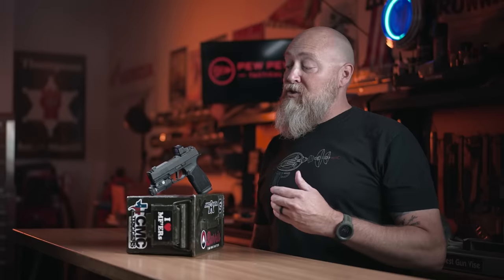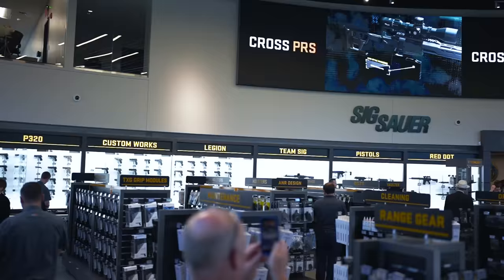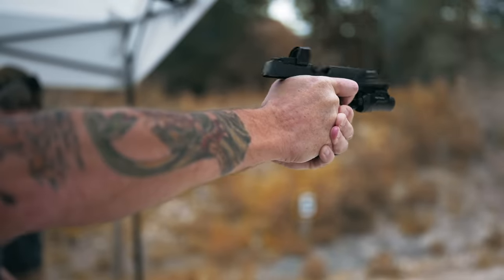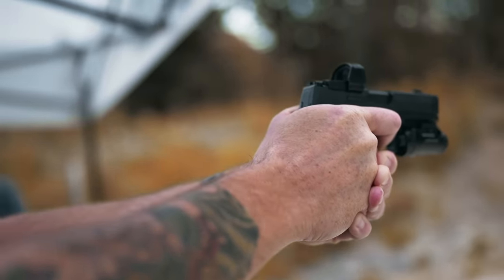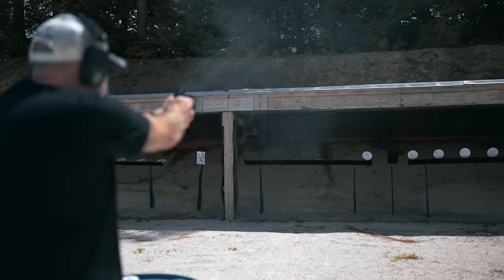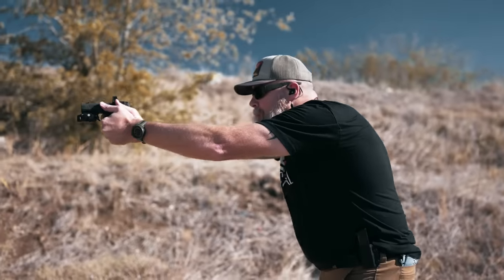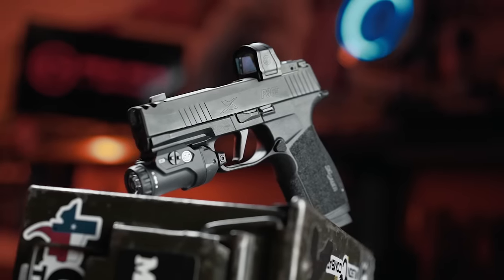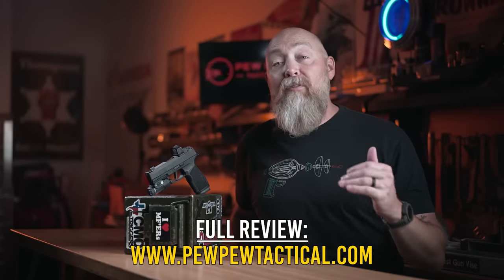SIG Sauer P365 X-MACRO Comp Review: Slim, 17+1 Concealed Carry Pistol??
SIG Sauer released a new carry pistol built on the P365 lineup -- the P365 X-Macro Comp. But is this optics-ready, 17+1, micro worth your time? Come see...